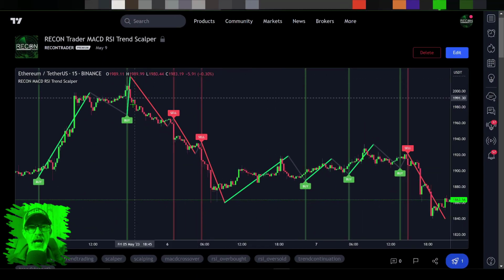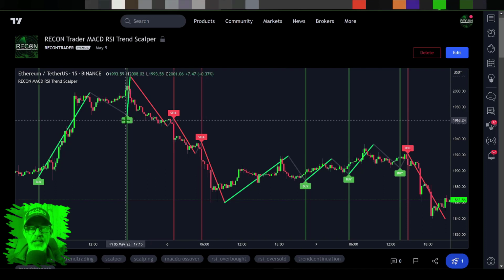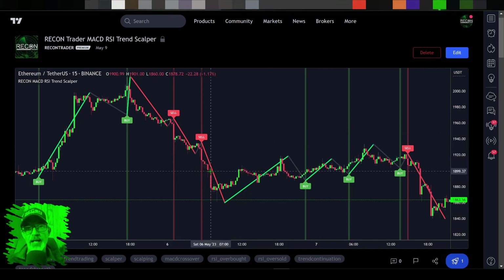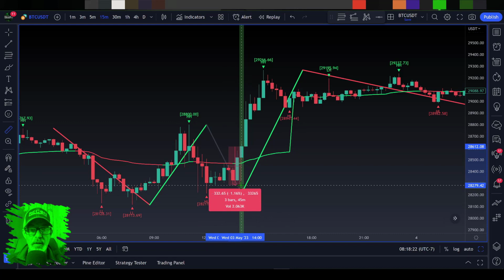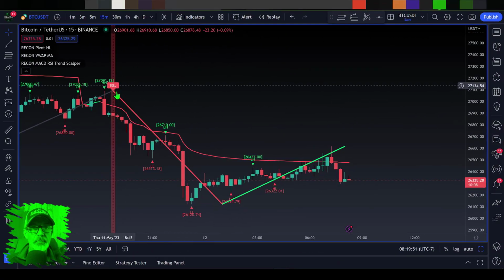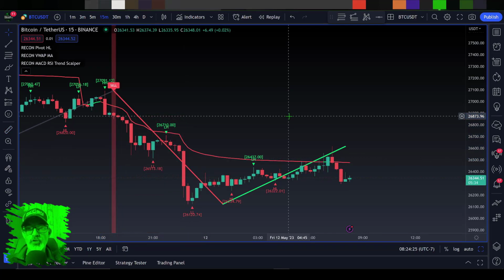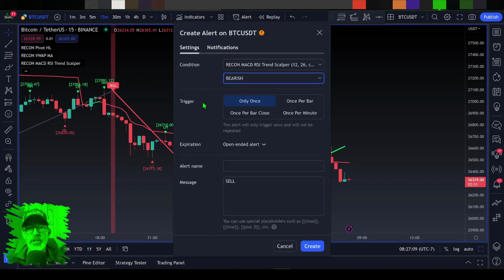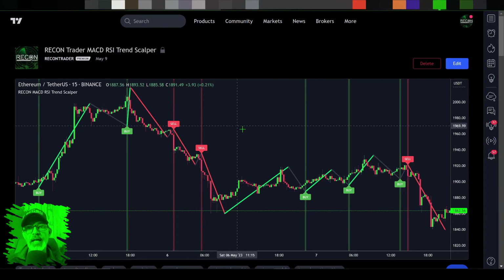TradingView Indicator RECON MACD RSI Trend Scalper - Profitable Crypto Day Trading Scalping Strategy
RECON MACD RSI Trend Scalper TradingView Indicator - Profitable Crypto Day Trading Scalping Strategy